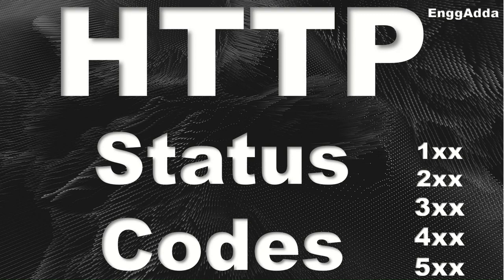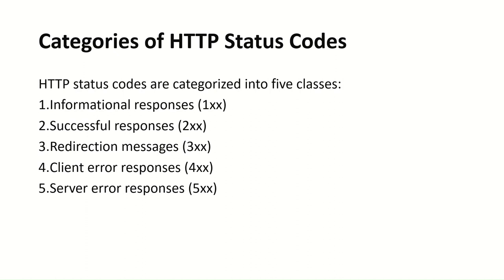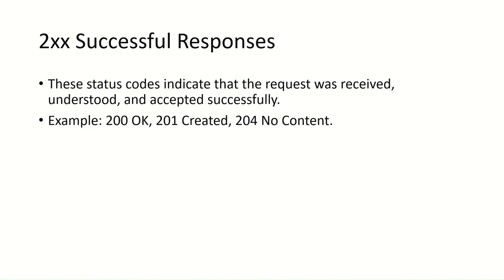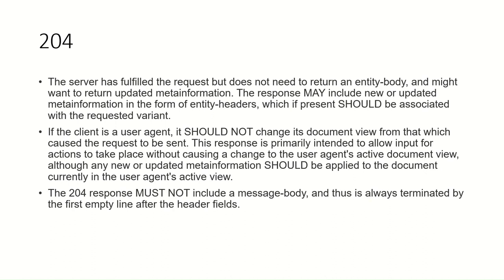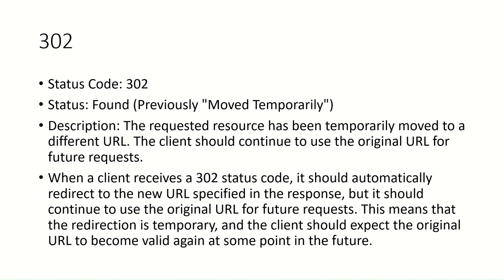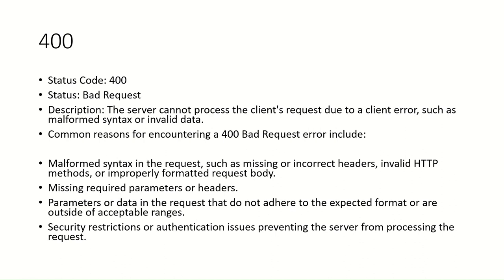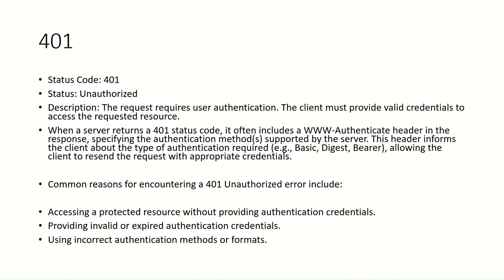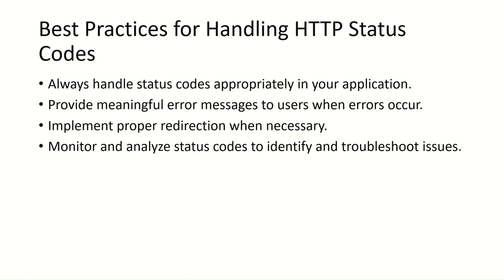What is Http Status Code Different Types of Http Status Code1xx |2xx |3xx| 4xx| 5xx